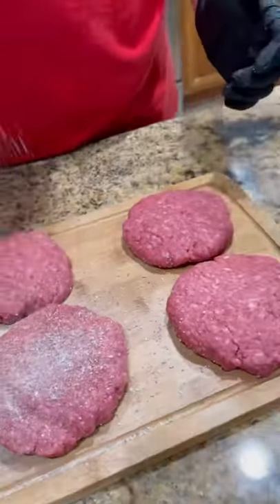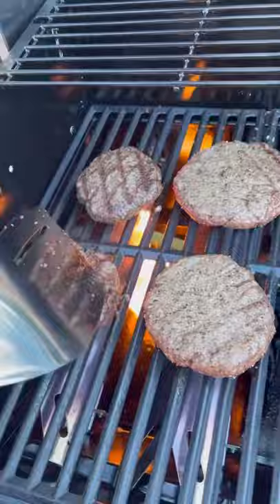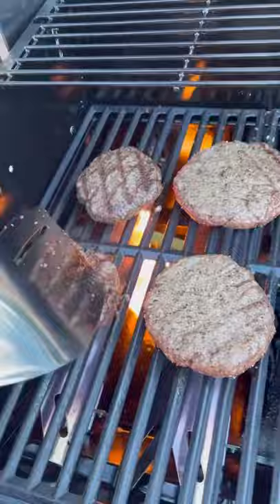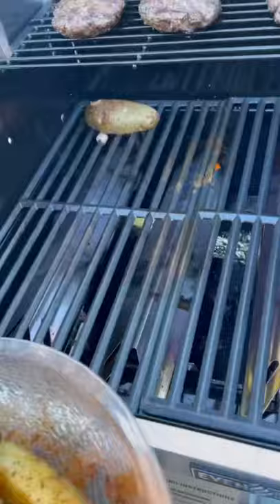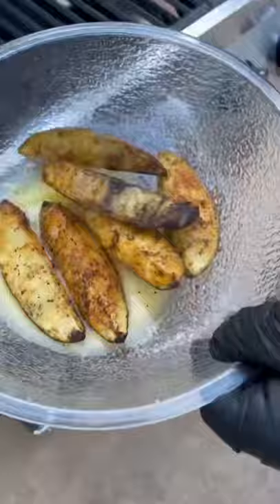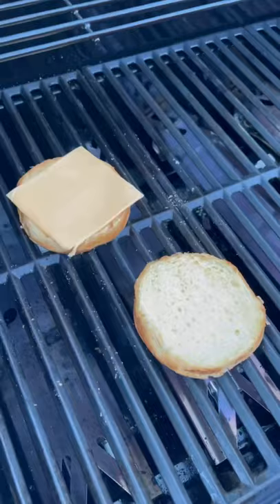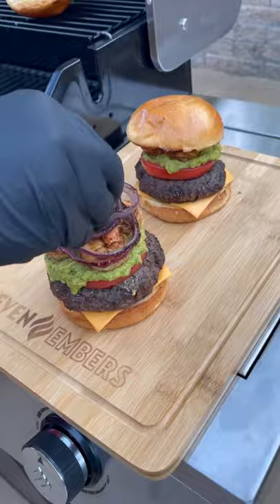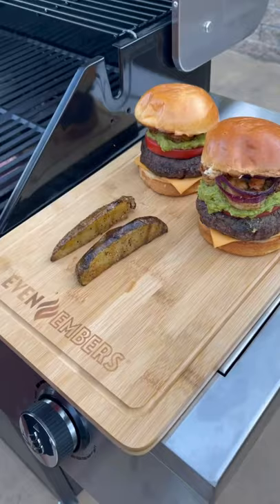The Ultimate Surf and Turf Burger!